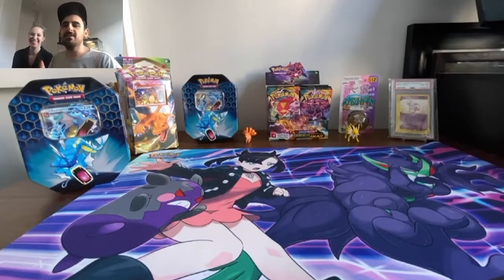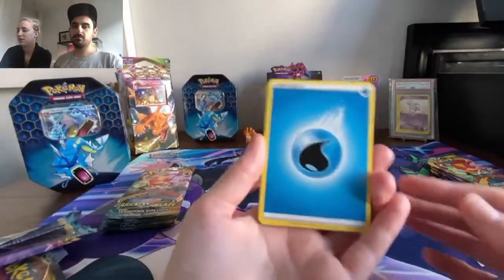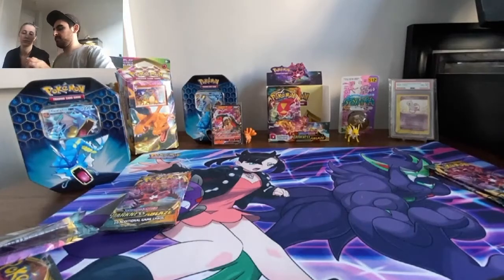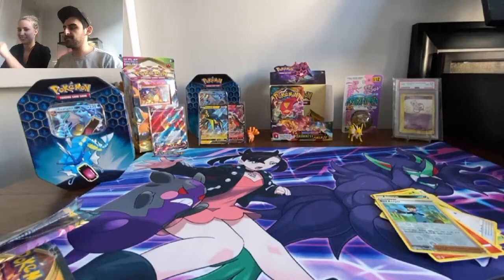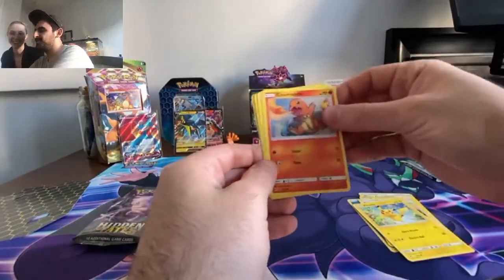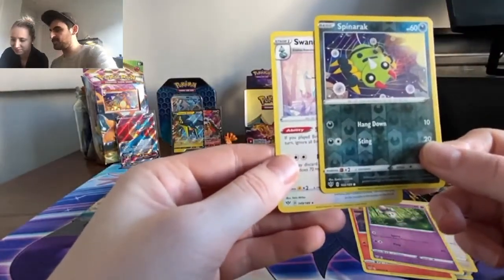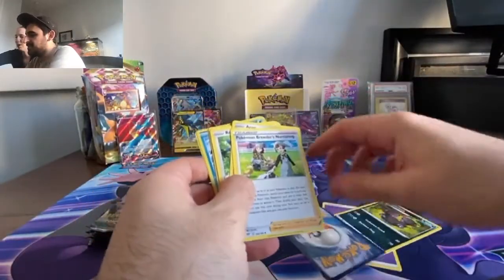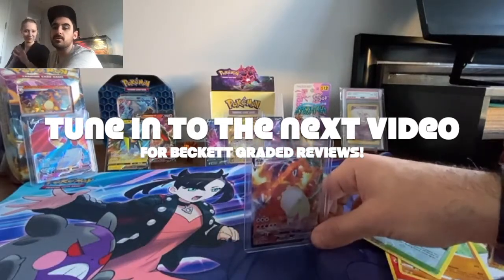WHERE ART THOU FAT CHARIZARD? Pokemon Darkness Ablaze Opening.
Trying our luck on the hunt for the big ol' Charizard VMax with a Pokemon Darkness Ablaze booster box from Amazon that looked a bit tampered with. A rough first 10 minutes of opening but the hits start to come slowly and surely.

About the Pokemon Darkness Ablaze Set:
The velvet night glows, burns, and blazes astoundingly bright as the Legendary Pokémon Eternatus arrives as a Pokémon V alongside Centiskorch V, Mew V, Galarian Slowbro V, and many others. You’ll also find towering Pokémon VMAX in their Gigantamax forms: Charizard VMAX, Grimmsnarl VMAX, Butterfree VMAX, and more! Light a fire with the Pokémon TCG: Sword & Shield—Darkness Ablaze expansion!

The English expansion was released on August 14, 2020 and in Japanese as Infinity Zone on June 5, 2020.